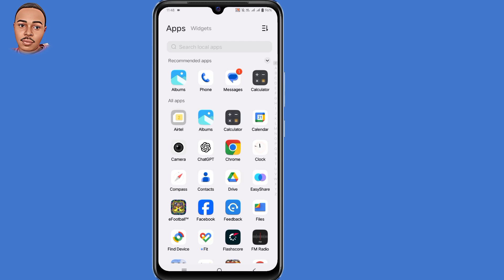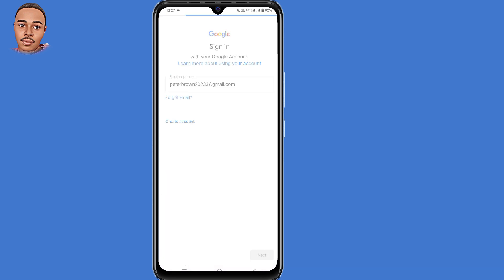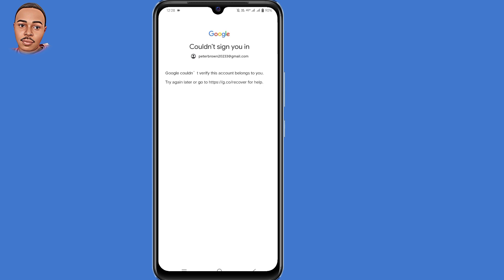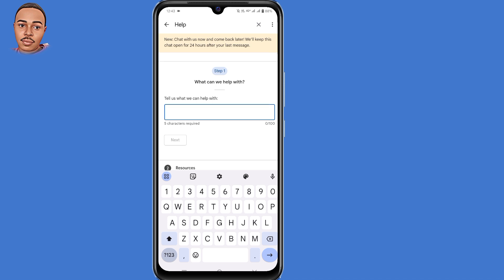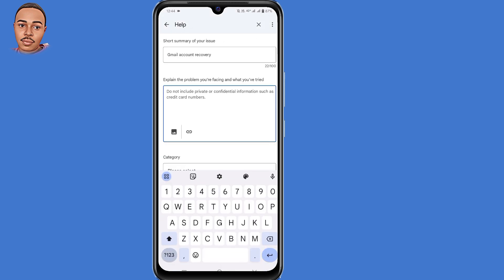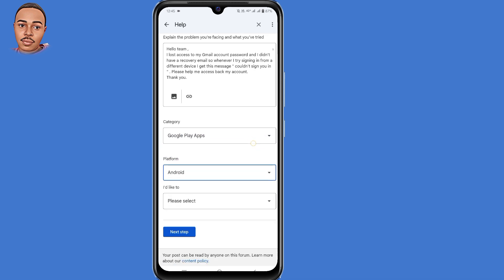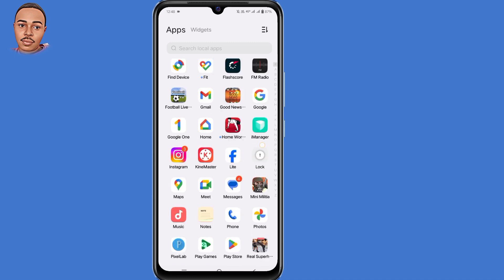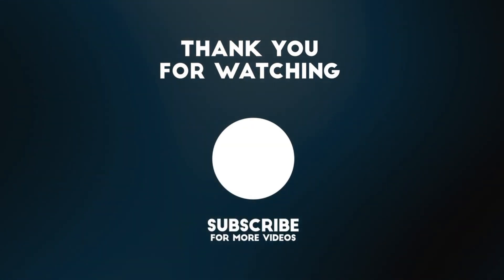How to Recover Gmail Account without Phone Number Password and Recovery Email 2024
Gma Account Recovery 2024

This video will guide you on how you can recover your Gmail account without password, phone number and recovery email. so if you lost access to those credentials then your in the right video just follow each step shown to access back your Google Account ASAP!!

how to recover gmail account without password
how to recover gmail account without email
how to recover Google Account
how to recover Google Account password